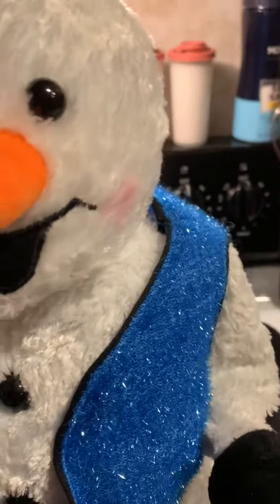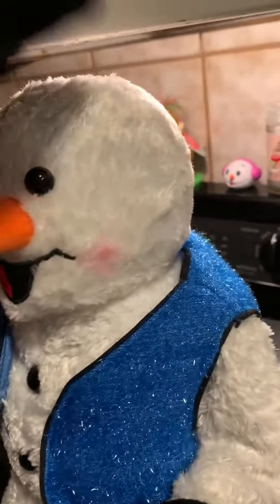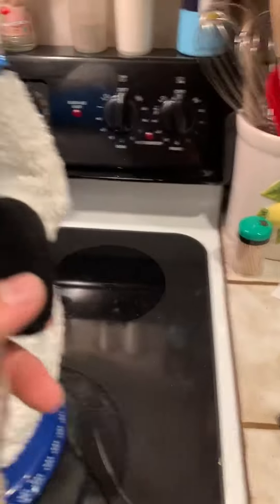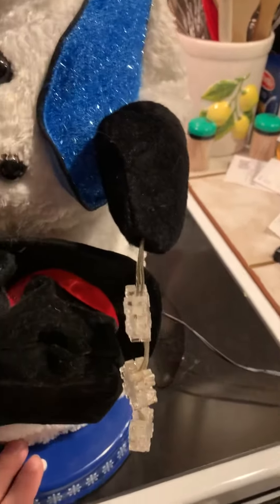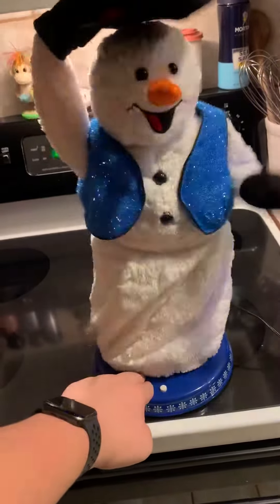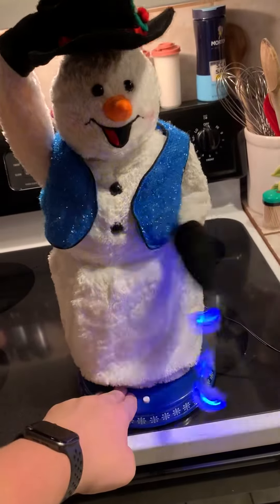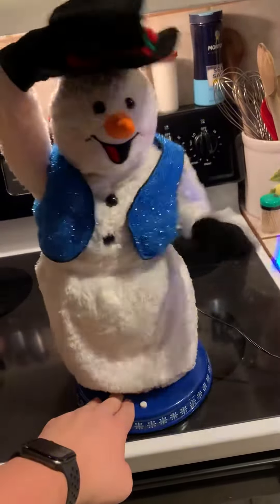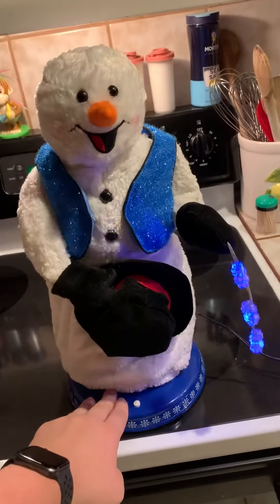Demo of snowflake spinner on Facebook marketplace and eBay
Currently still available